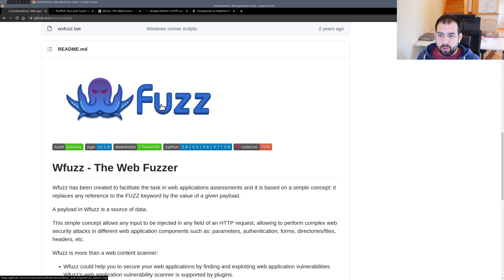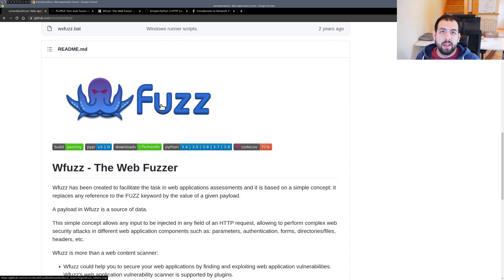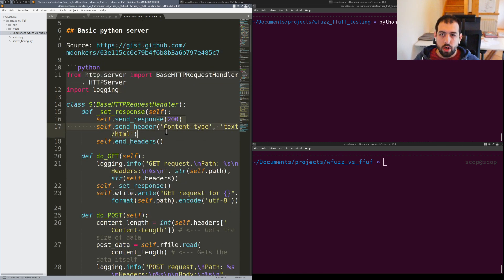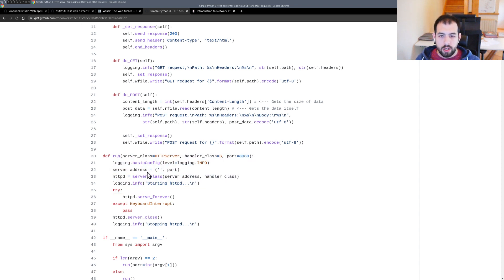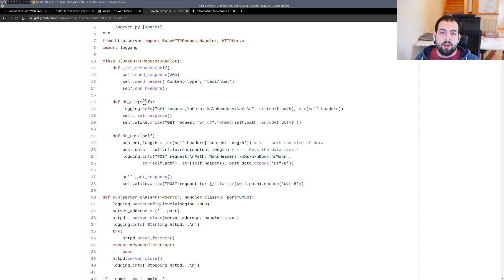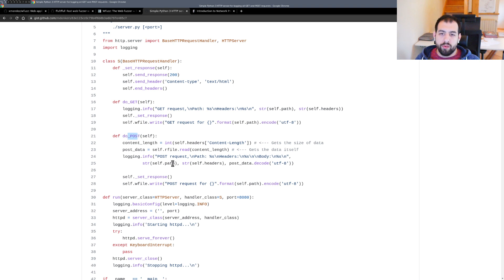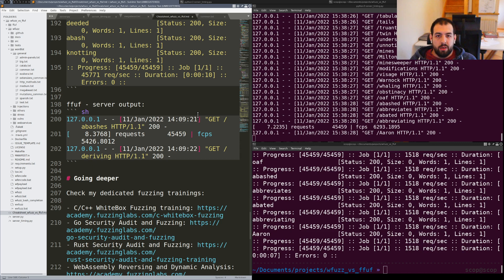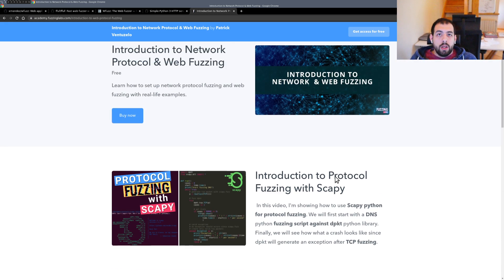Wfuzz VS ffuf - Who is the faster web fuzzer for bug bounty? 🚀 Web Security #1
In this video, I'm fuzzing a local HTTP server using the most famous web fuzzers wfuzz and ffuf. The goal is to give you some quick tutorials, compare the speed between them and explain why we have a difference.

00:00 Introduction
01:04 Basic but vulnerable HTTP python server
04:51 WFUZZ testing
06:56 FFUF testing
10:15 Improve the server for speed monitoring
12:40 wfuzz fuzzing with a huge wordlist
15:07 ffuf fuzzing with a huge wordlist
15:26 Who is faster?
17:33 Going deeper